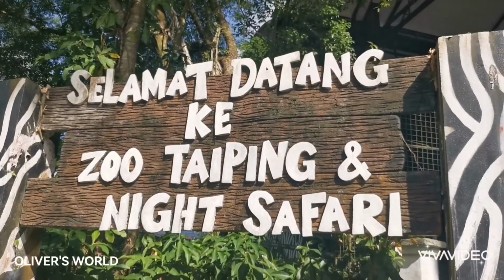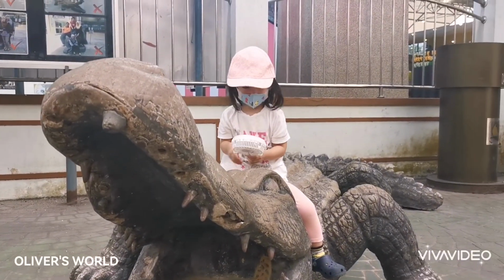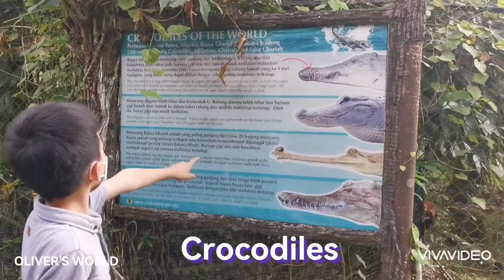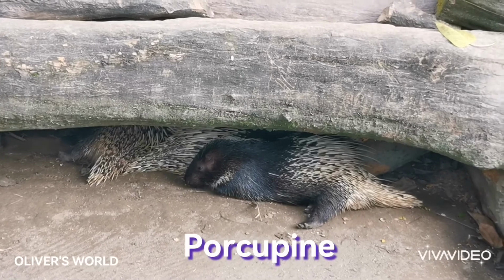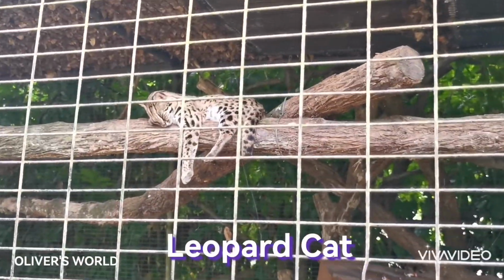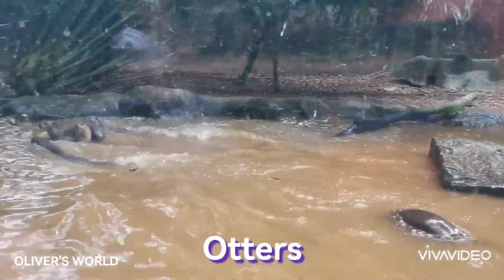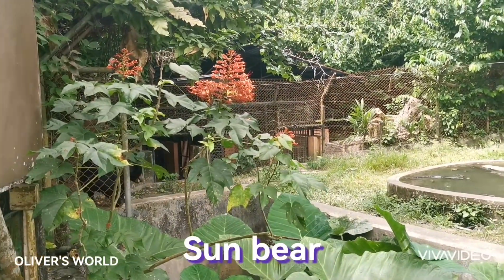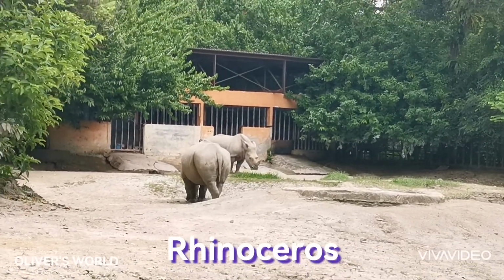Learn zoo animal names with Oliver's World